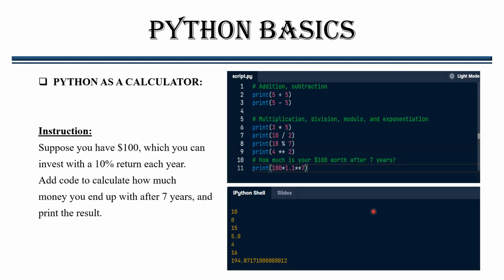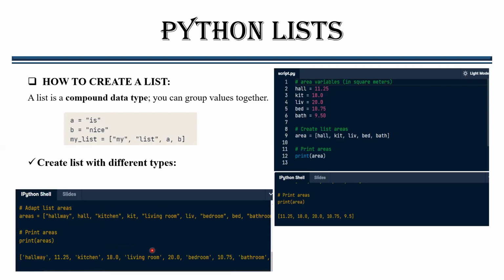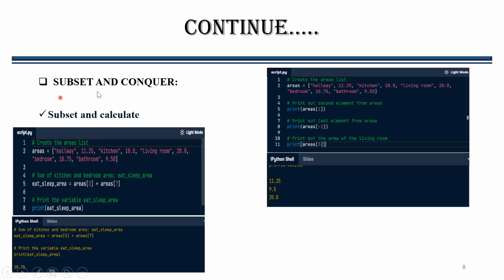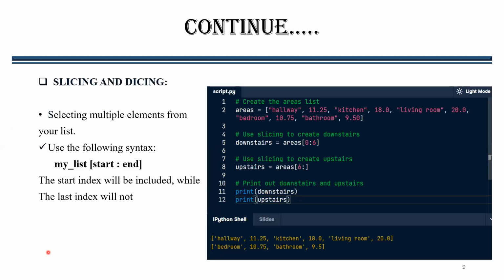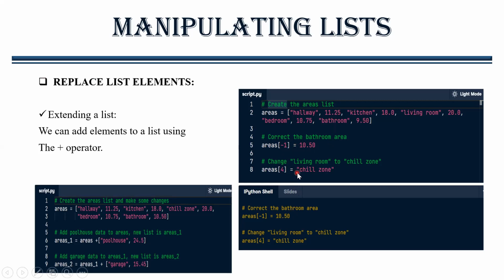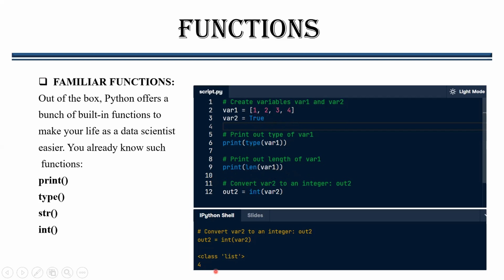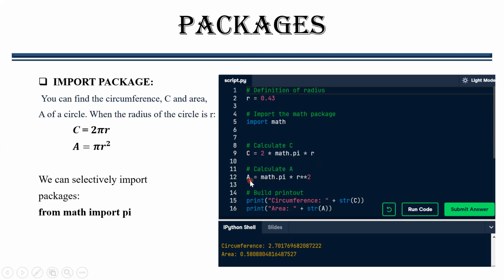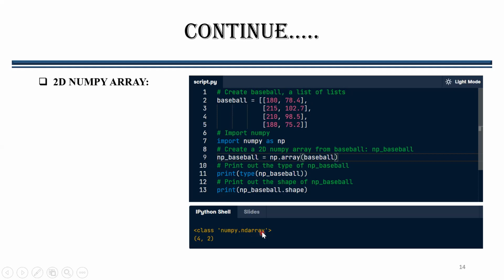PYTHON | 1 | INTRODUCTION TO PYTHON | DATA SCIENCE | DATACAMP | MACHINE LEARNING | DR. HAMMAD MAJEED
Huzaifa